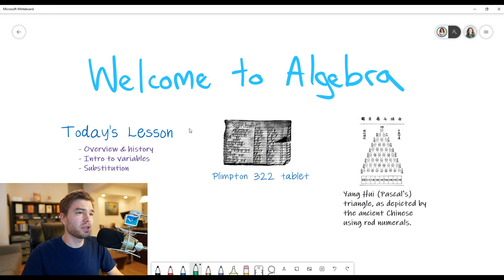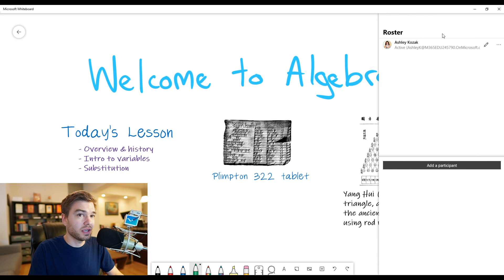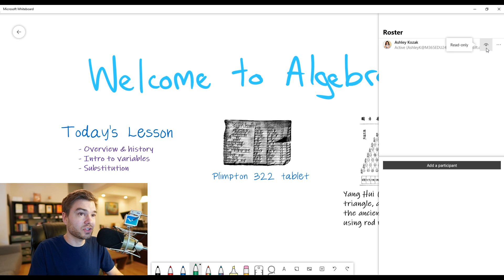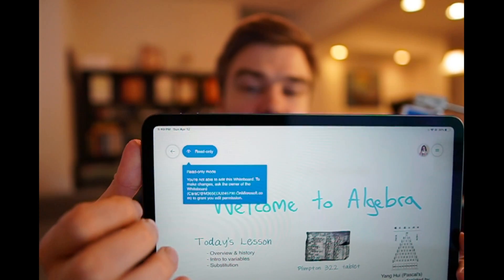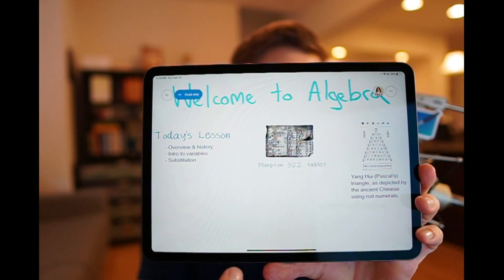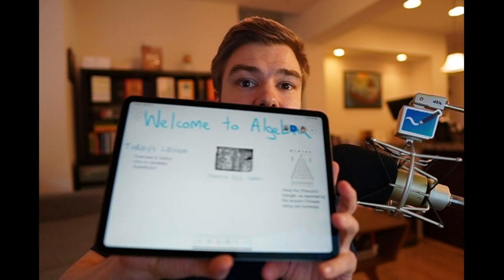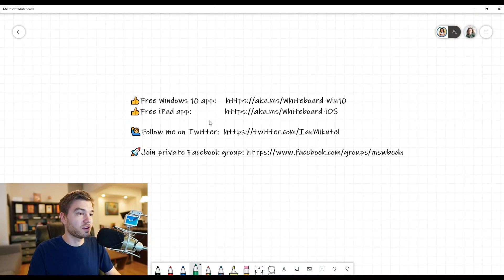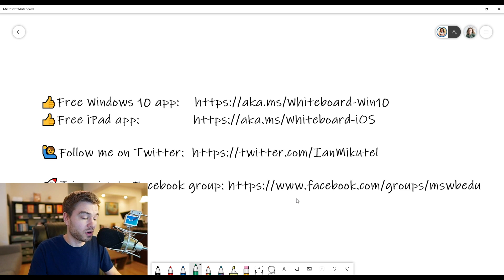How to use read-only mode in Microsoft Whiteboard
Control your classroom with Read-Only Mode in Microsoft Whiteboard and ensure students can collaborate only when the time is right. Learn more 👇

🧠 Learn more about collaborating on ideas, at work or in the classroom, using Whiteboard